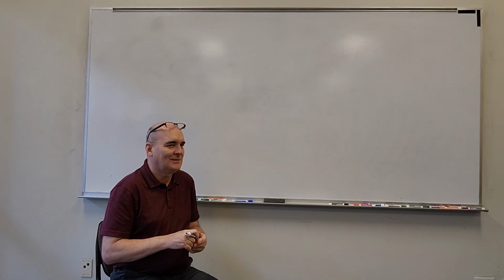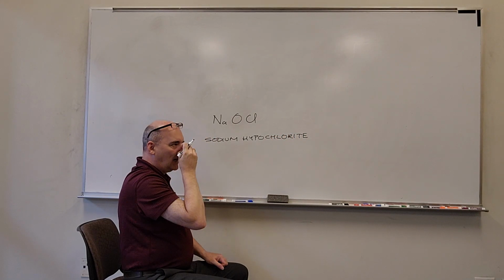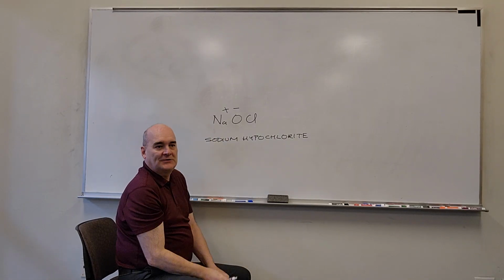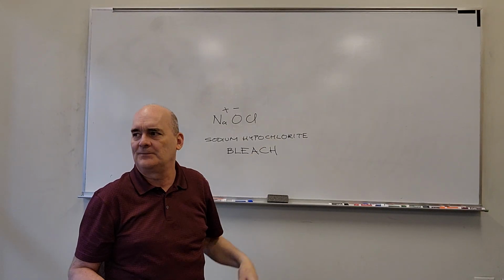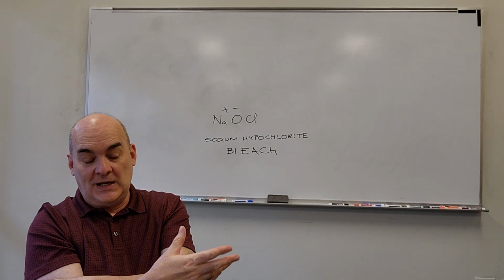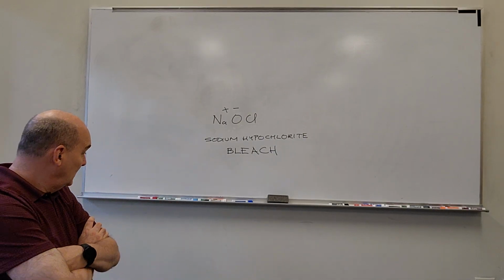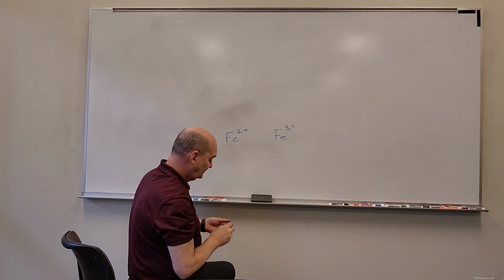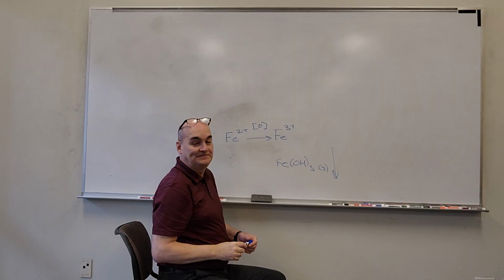CHE 3402: 19. Water Treatment